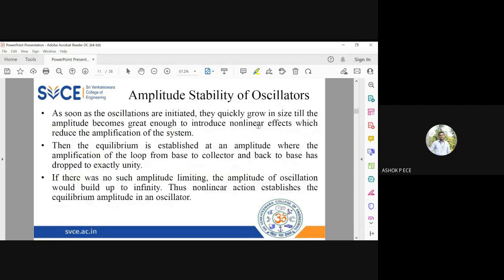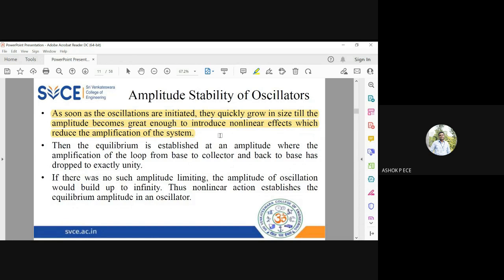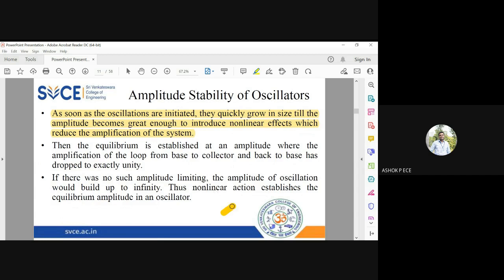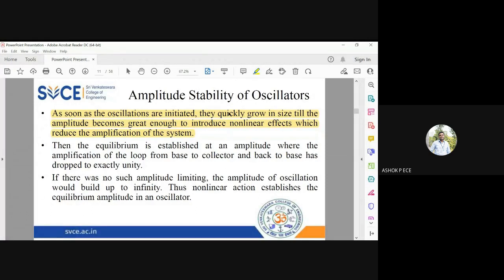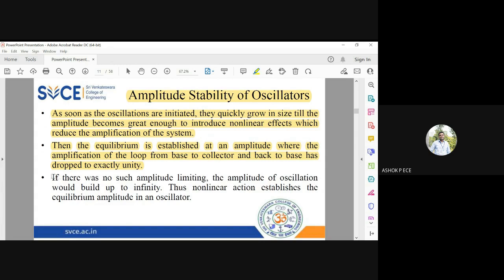ElexCkts | Lecture-282 | Amplitude Stability of Oscillators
This video clearly explains the amplitude stability of oscillators.